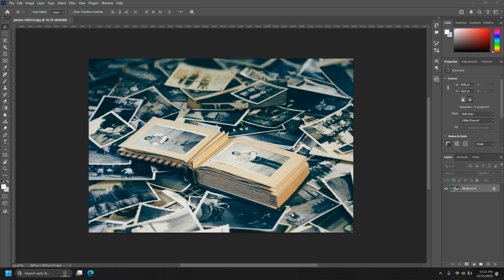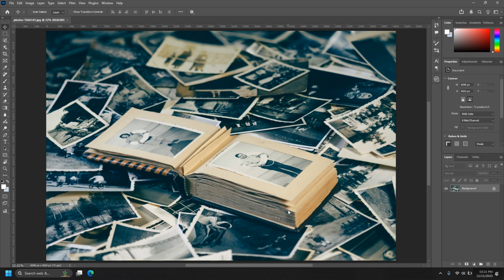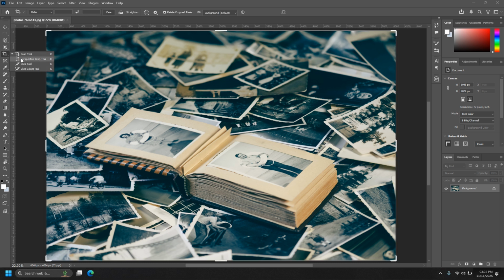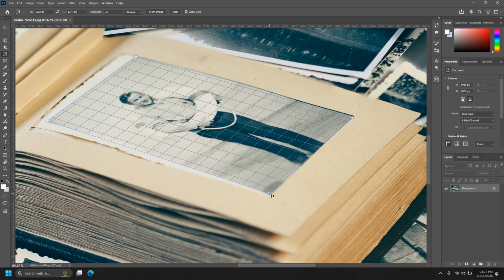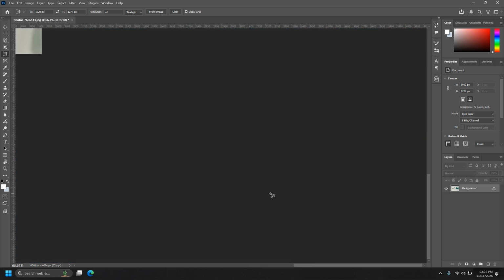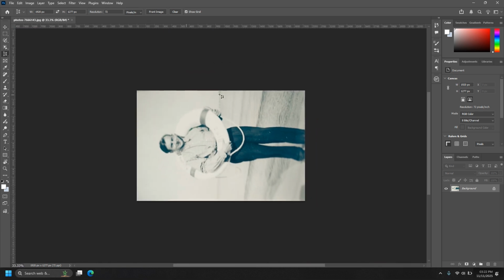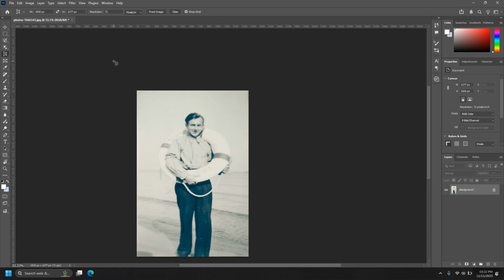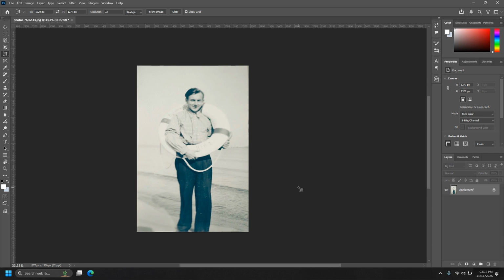Straighten and Crop Images Using Perspective Crop Tool in Photoshop | Fix Distorted Photos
**Meta Description**

Learn how to straighten and crop images using the Perspective Crop Tool in Photoshop. In this step-by-step tutorial, you'll discover how to fix perspective distortion, straighten tilted photos, crop accurately, and restore old images with professional precision.

🔥 In this tutorial you'll learn:
• How to use the Perspective Crop Tool
• Straighten tilted and skewed images
• Fix perspective distortion easily
• Crop photos with perfect alignment
• Restore scanned photos and documents
• Professional Photoshop editing techniques

Perfect for photographers, designers, students, and anyone looking to master Photoshop's Perspective Crop Tool.